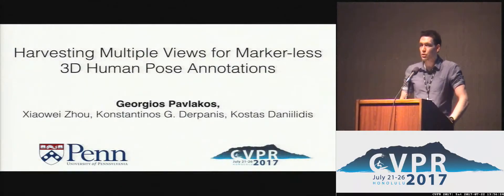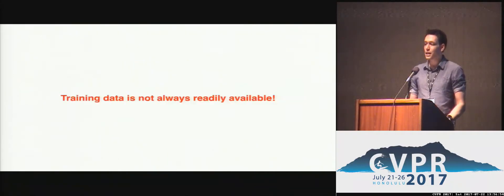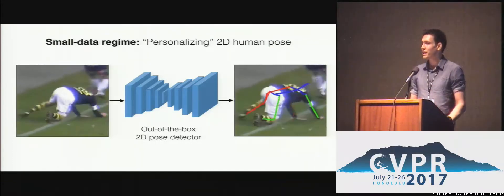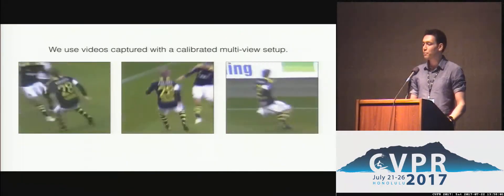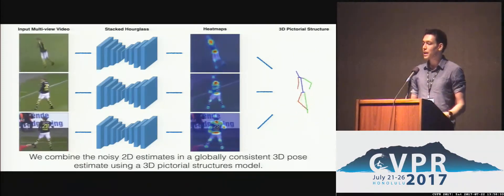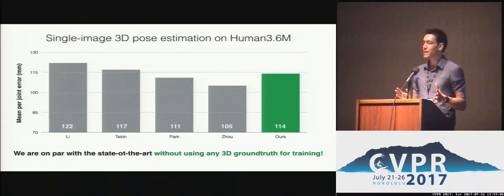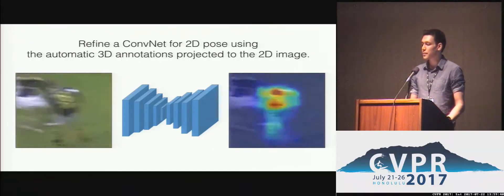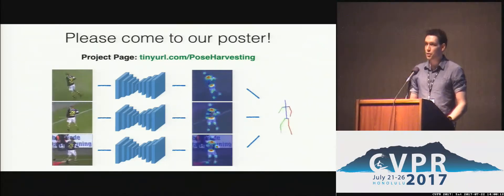Harvesting Multiple Views for Marker-Less 3D Human Pose Annotations | Spotlight 1-2B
Georgios Pavlakos; Xiaowei Zhou; Konstantinos G. Derpanis; Kostas Daniilidis
Recent advances with Convolutional Networks (ConvNets) have shifted the bottleneck for many computer vision tasks to annotated data collection. In this paper, we present a geometry-driven approach to automatically collect annotations for human pose prediction tasks. Starting from a generic ConvNet for 2D human pose, and assuming a multi-view setup, we describe an automatic way to collect accurate 3D human pose annotations. We capitalize on constraints offered by the 3D geometry of the camera setup and the 3D structure of the human body to probabilistically combine per view 2D ConvNet predictions into a globally optimal 3D pose. This 3D pose is used as the basis for harvesting annotations. The benefit of the annotations produced automatically with our approach is demonstrated in two challenging settings: (i) fine-tuning a generic ConvNet-based 2D pose predictor to capture the discriminative aspects of a subject's appearance (i.e.,``personalization)